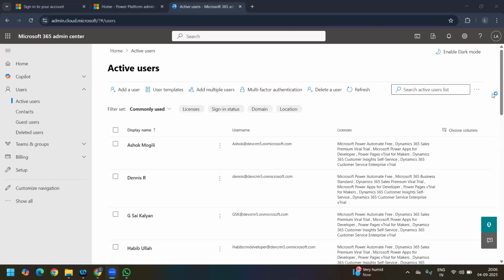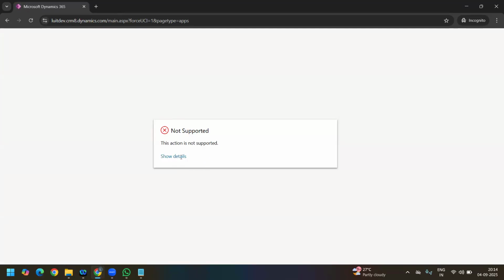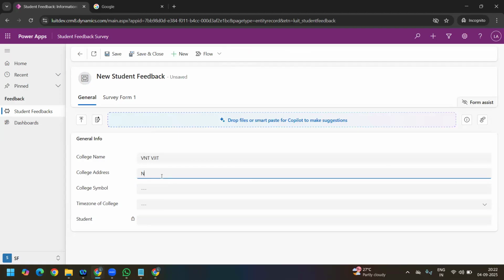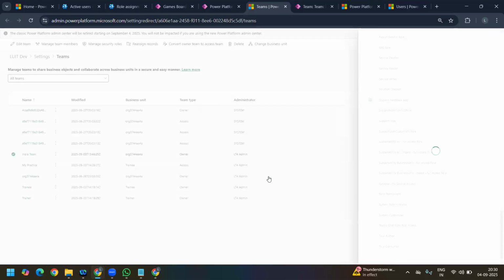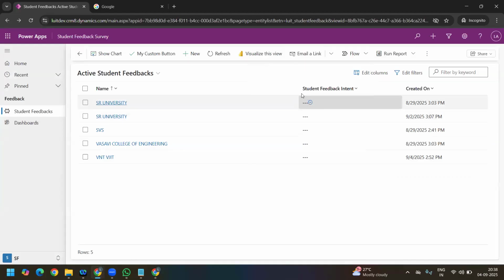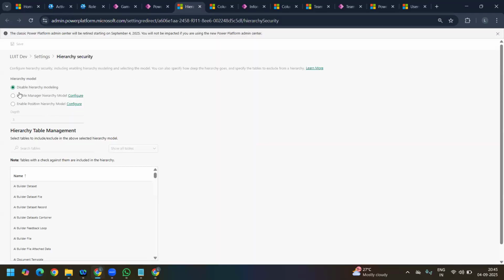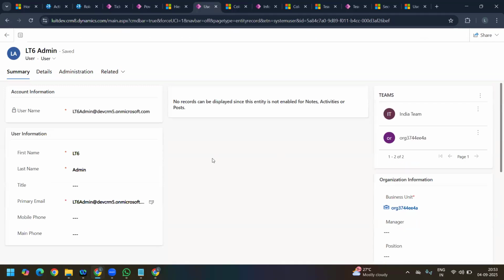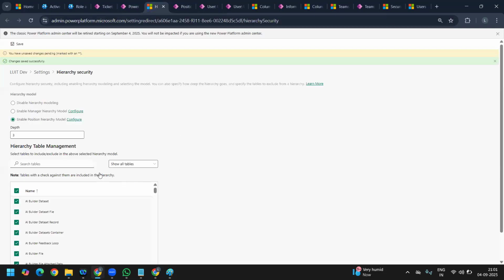Day 12 - System settings - Security Roles, Field Security Profiles, Hierarchy and Position Security